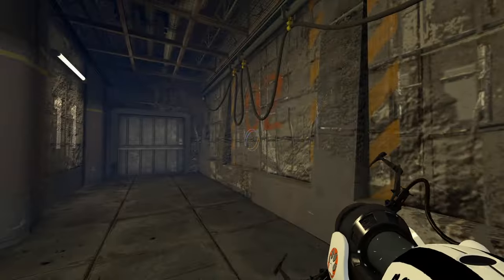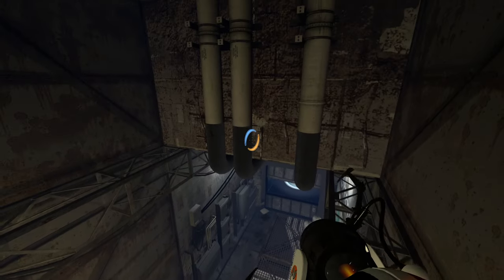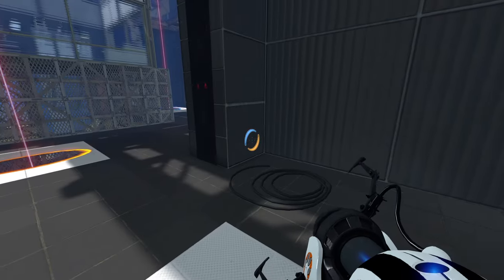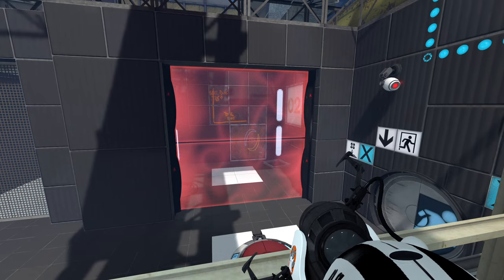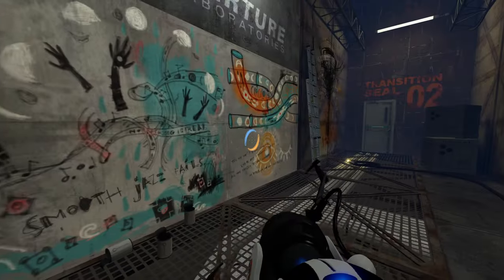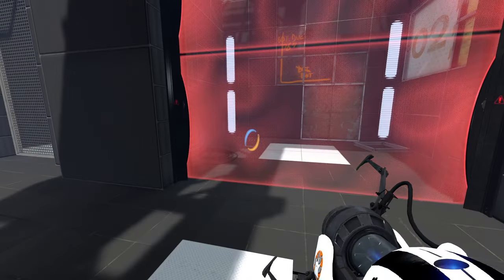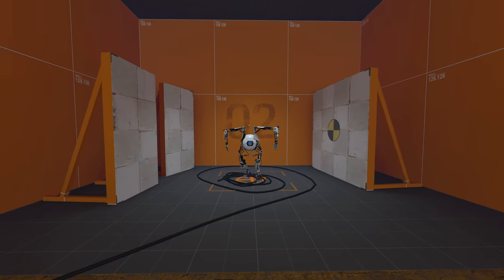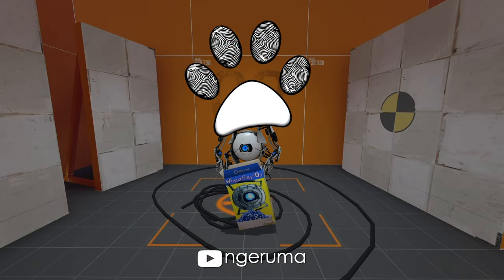"Minor Adjustments" | Perpetual Testing | Portal 2 Community Maps & Mods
“Minor Adjustments”
By Delta

We need to do some Aperture Science style tweaking and make a few minor adjustments to the test chamber, both physically and in our thought process.
That is before things get any more reminiscent of Five Nights at Freddy's.
Delta’s submission for the MapLabs "TESTLOOP" Competition.